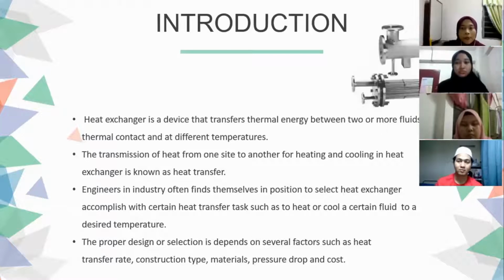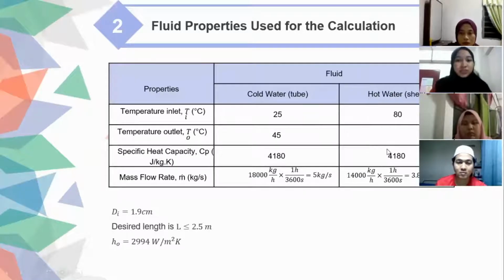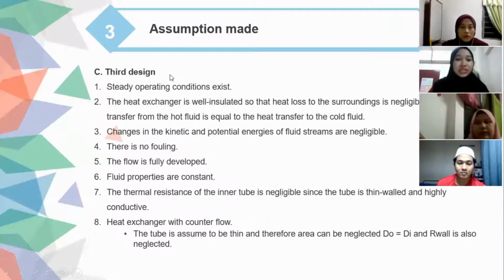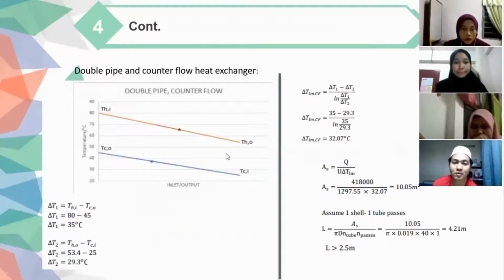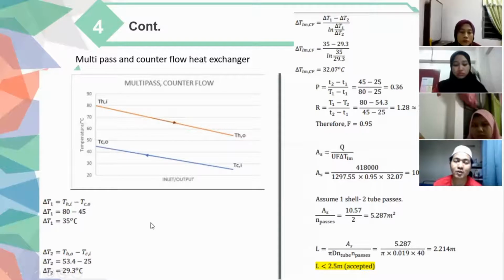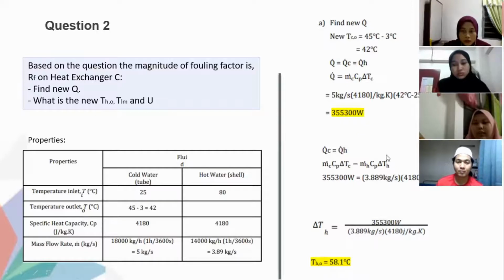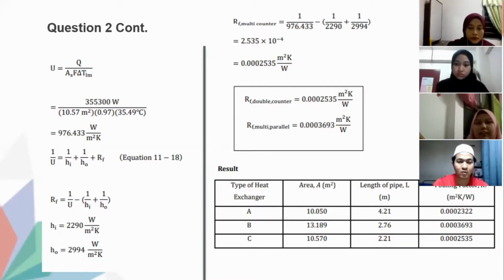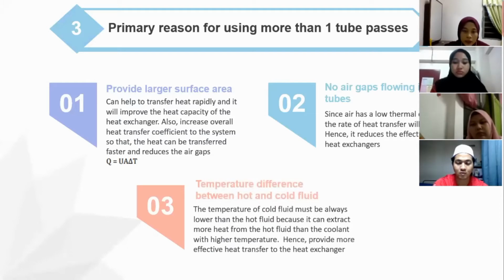HEAT & MASS TRANSFER PROJECT | GROUP 4